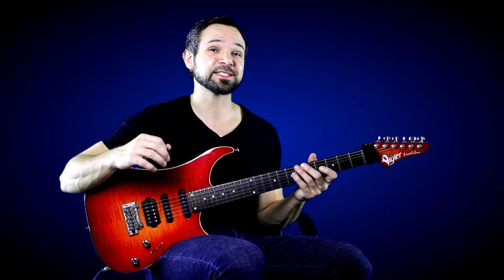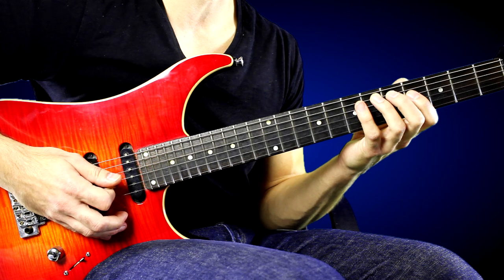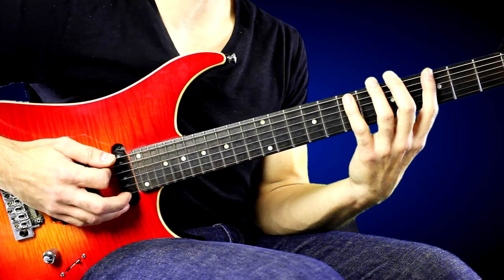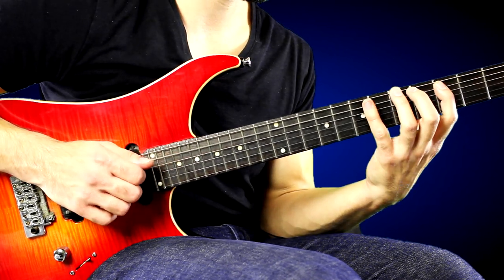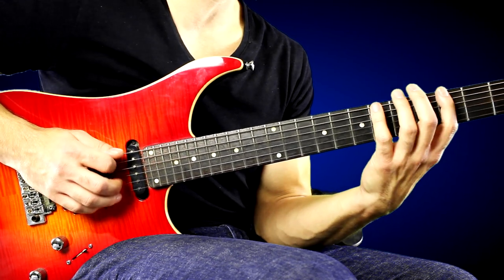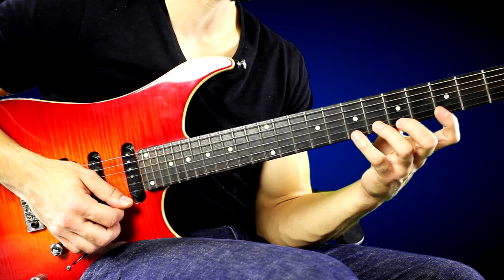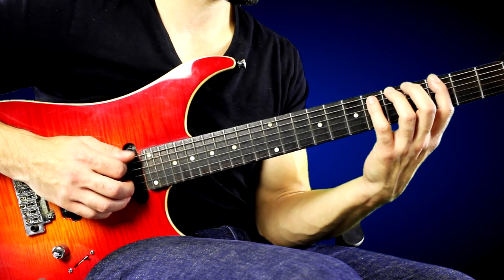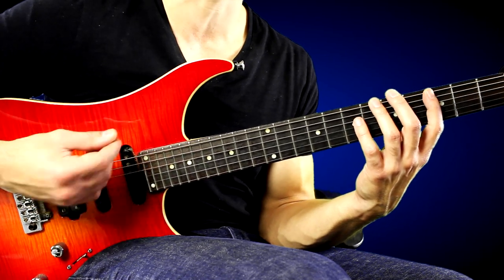GUITAR LESSON: Sweep Picking Meets Alternate Picking! | SWALT Picking | Cameron Allen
In this lesson, I discuss one of my favorite guitar picking techniques. This is actually a blend of sweep picking and alternate picking, which gives us something I like to call "swalt picking". In this lesson, I show you some exercises to help you combine the sweep and alt picking techniques into a unified style of picking. With enough practice, the two techniques can merge into one swalt picking technique to rule them all. I hope you enjoy the lesson!

🔴 Get my full HD video tutorials, lick bundles, tabs, and more

Timestamps:
00:01 - Playing Demonstration
00:14 - Introduction
01:52 - Sweep Picking And Alternate Picking Defined
03:21 - How Do Sweeping And Alt Picking Fit Together?
04:58 - Same-Direction And Mixed-Direction Arps
06:53 - The Goal Of Swalt Picking
07:43 - Exercise #1 (Ascending)
08:47 - Exercise #1 (Descending)
09:26 - Exercise #2 (Ascending)
11:14 - Exercise #2 (Descending)
12:26 - Exercise #3 (Ascending)
14:30 - Exercise #3 (Descending)
16:00 - Exercise #4 (Ascending)
17:22 - Exercise #4 (Descending)
17:47 - Exercise #5 (Ascending)
19:17 - Exercise #5 (Descending)
20:00 - Exercise #6 (Ascending)
21:14 - Exercise #6 (Descending)
22:28 - Connecting Shapes Between Positions
23:39 - How To Get Comfortable With This Technique
25:41 - Final Words